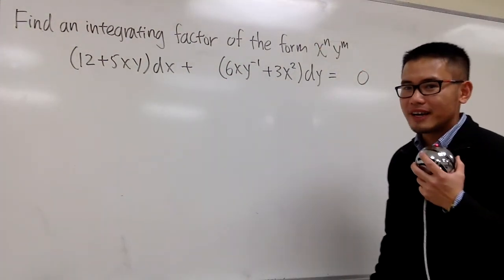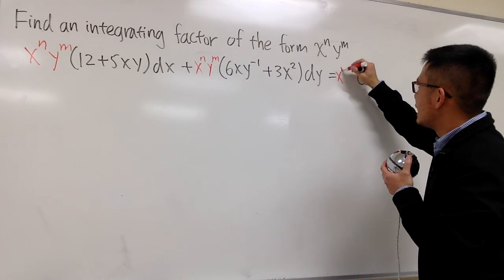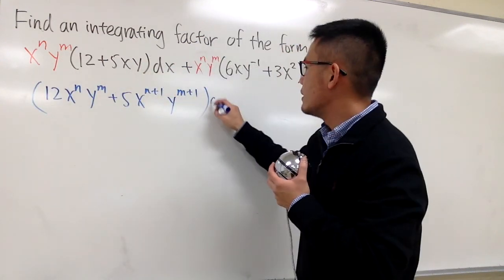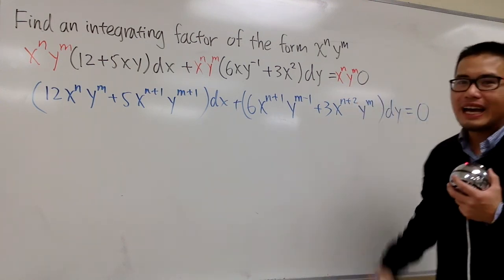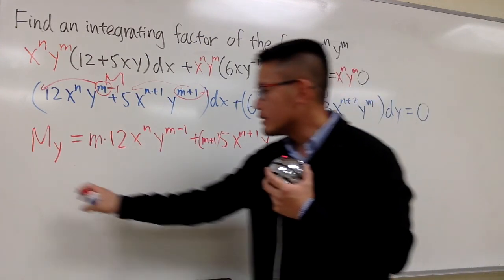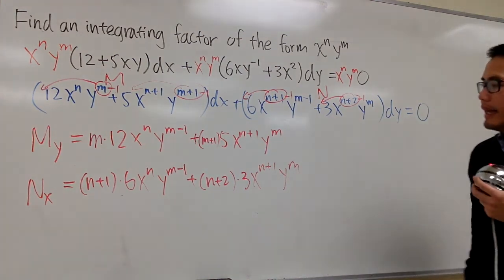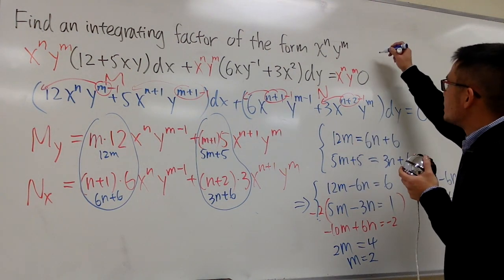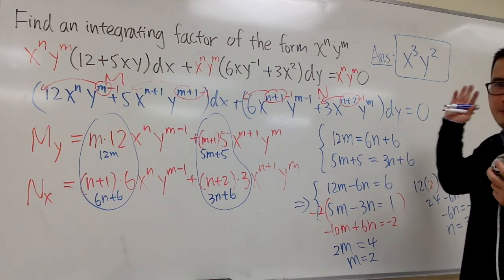special integrating factor of the form x^n*y^m, sect2.5#14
special integrating factor of the form x^n*y^m,